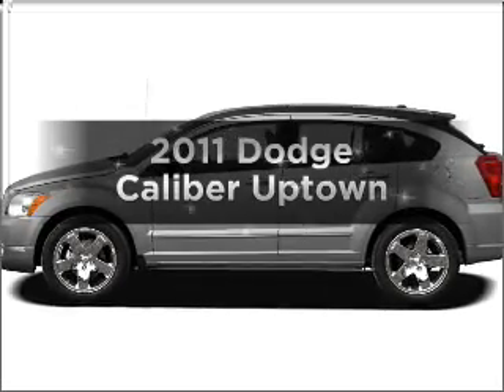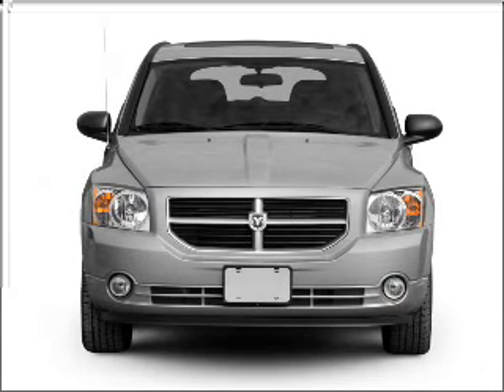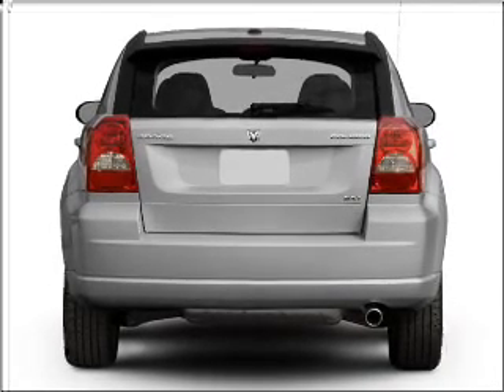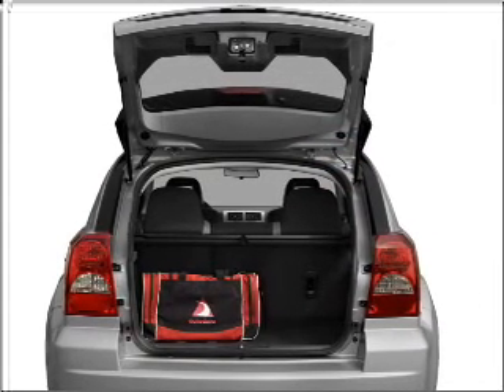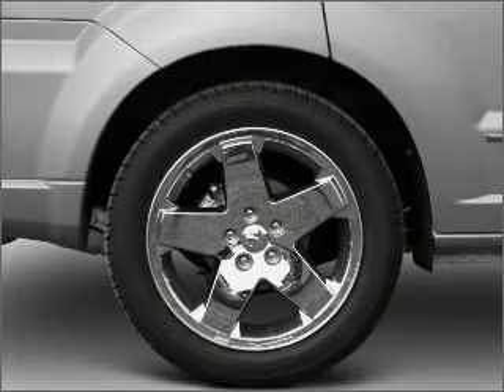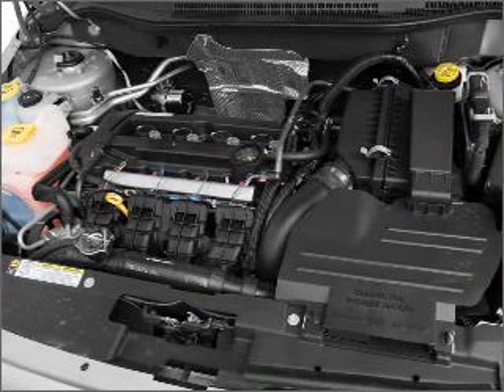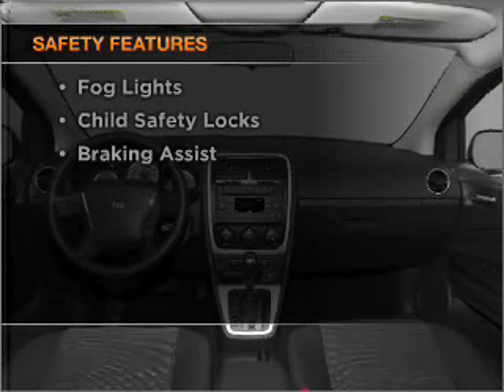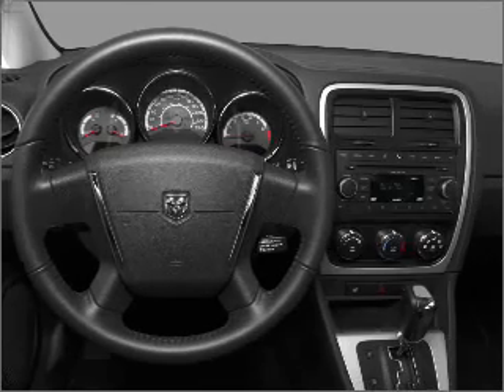2011 Dodge Caliber - Roseville MN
Year: 2011
Make: Dodge
Model: Caliber
Trim: Uptown
Engine: 2.4 liter inline 4 cylinder 16 valve
Transmission: Automatic CVT
Color: Brilliant Black Crystal Pearl
Mileage:
Address:
2805 Long Lake Rd